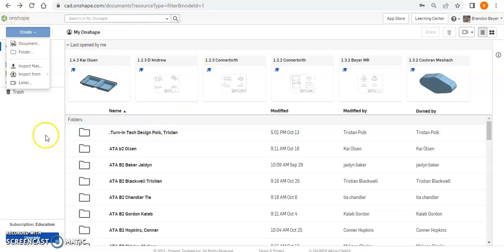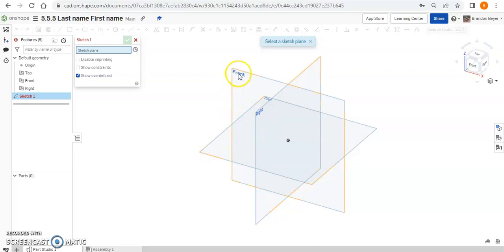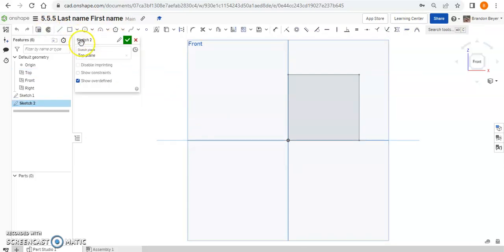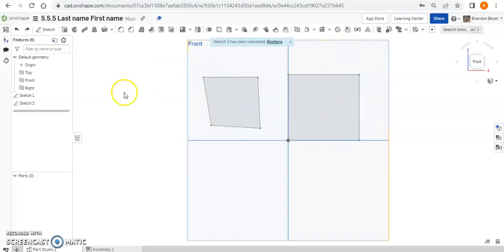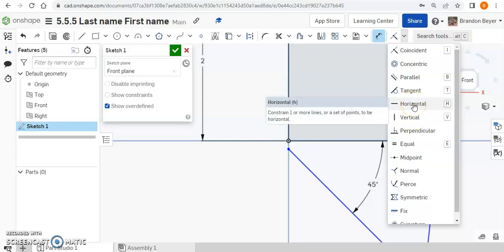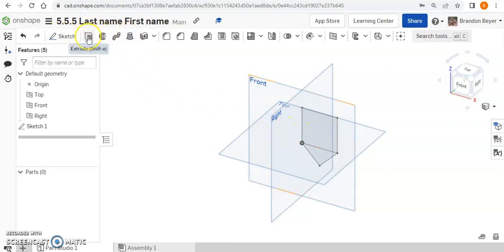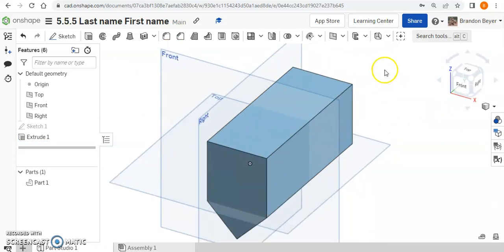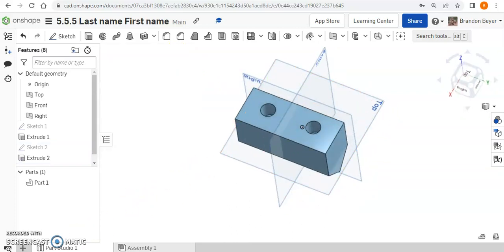Onshape Basics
Creating a Document
Drawing lines
Adding Dimensions
Creating an extrusion
Adding Holes
Onshape basics are here